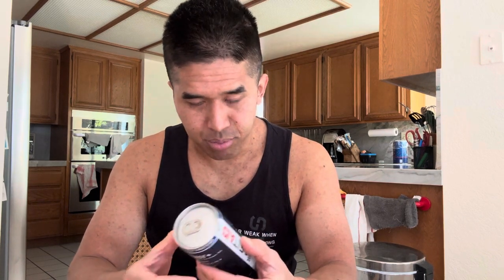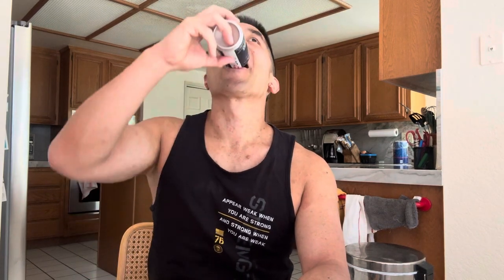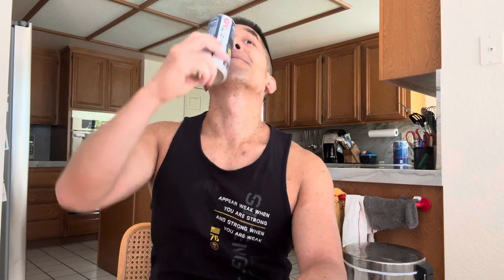Fit Aid Energy+ BlackBerry and Pineapple Flavor Product Review